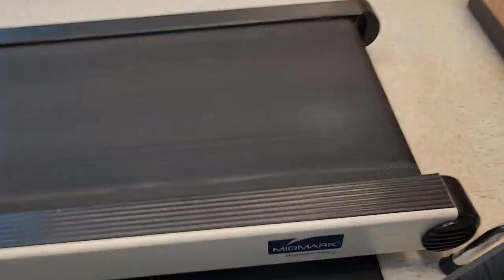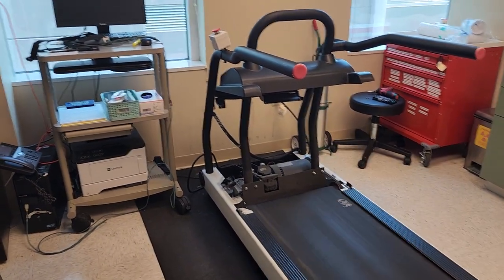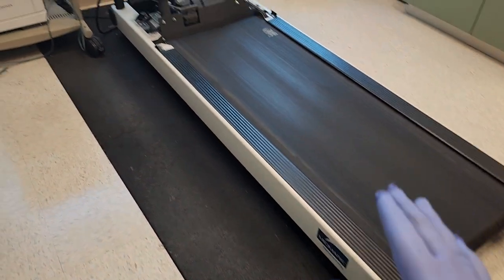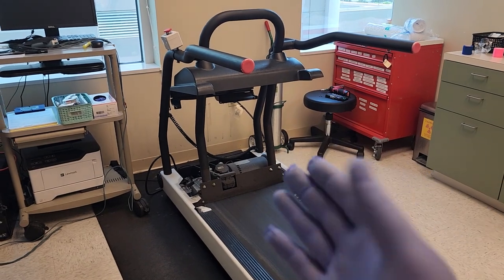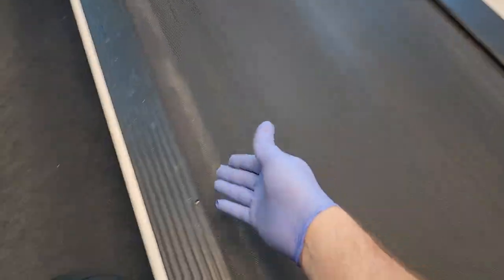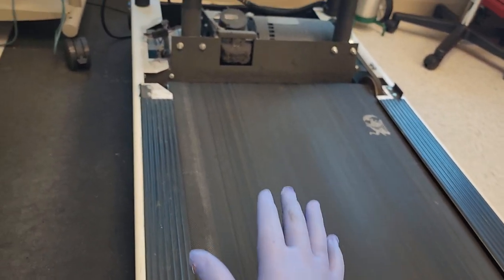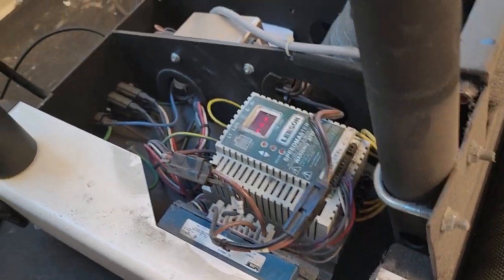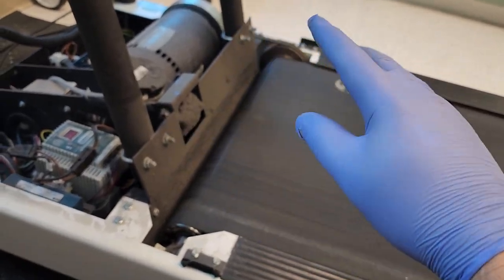Cardiac Stress Tester Needs LOVE!